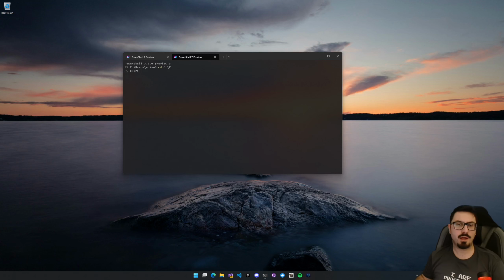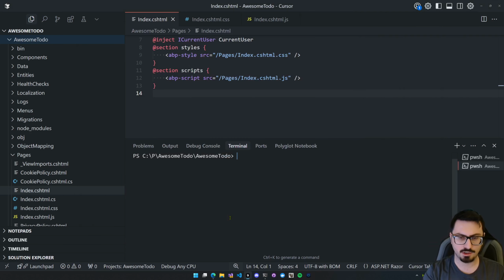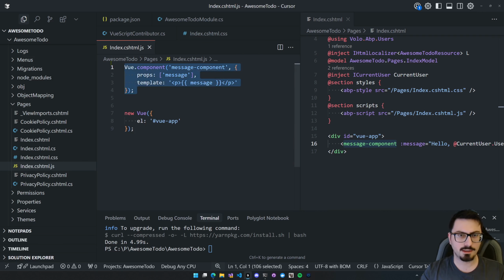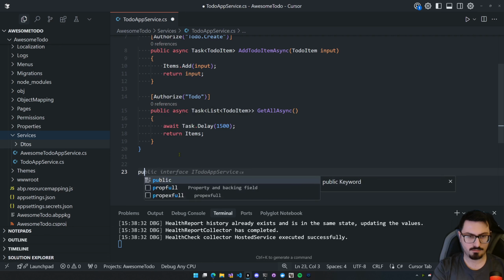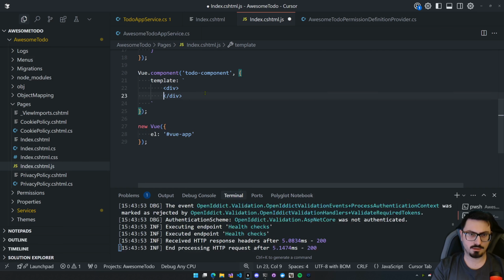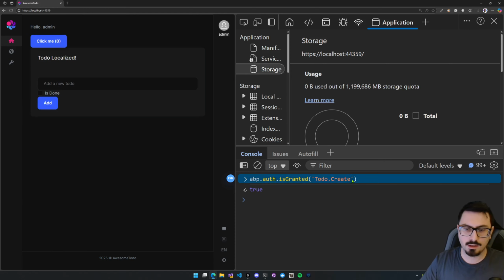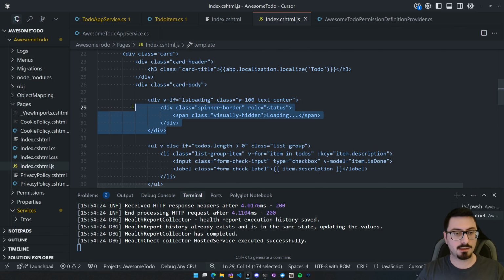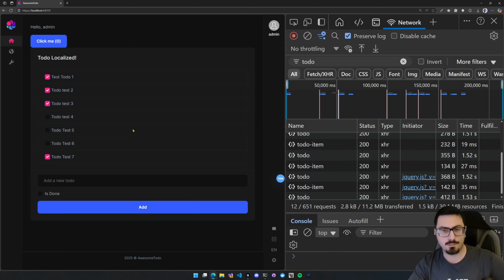Using Vue Components with ASP.NET Core Razor Pages in ABP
In modern web development, integrating dynamic front-end frameworks with server-side technologies has become increasingly essential for creating responsive and interactive applications. This article explores how to effectively use Vue components within Razor Pages in an ABP Framework application. We will delve into the process of consuming endpoints through ABP Client Proxies, leveraging ABP's powerful localization features to enhance user experience, and implementing ABP permissions to ensure secure access control. By the end of this guide, you will have a comprehensive understanding of how to seamlessly blend Vue.js with Razor Pages, empowering you to build robust and user-friendly applications.

Sections:
0:00 Introduction
0:44 Creating a new Project
4:54 Installing & Configuring Vue
8:48 Simple message component
13:28 Interactive component: Counter
15:30 Building backend for Todo
20:43 Vue implementation for Todo
22:44 ABP Localization in Vue
23:36 ABP Client Proxies in Vue
25:50 ABP Authorization in Vue
28:14 States & Listing logic